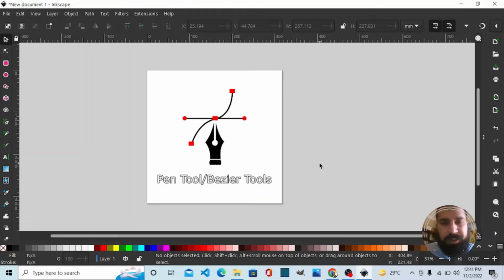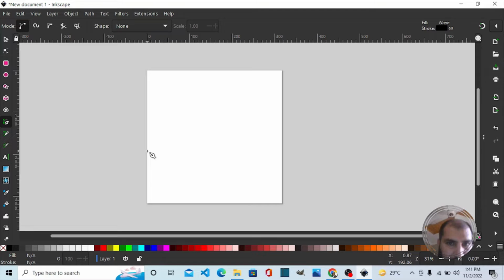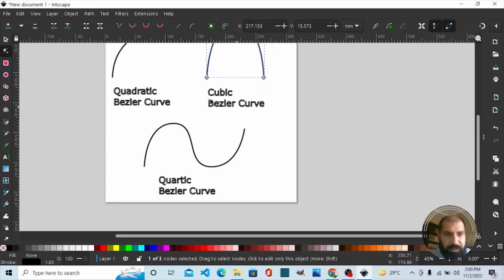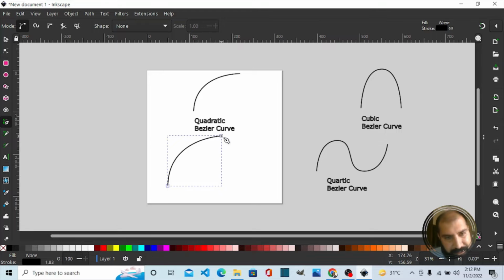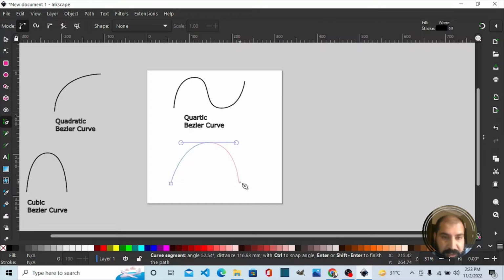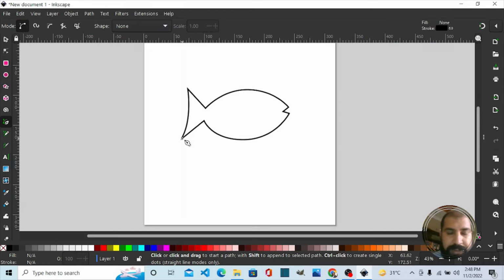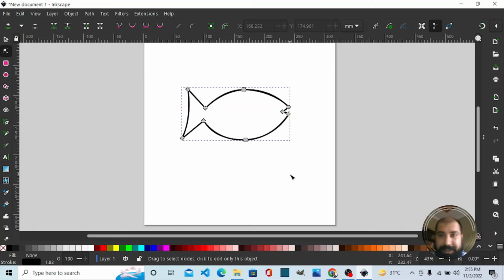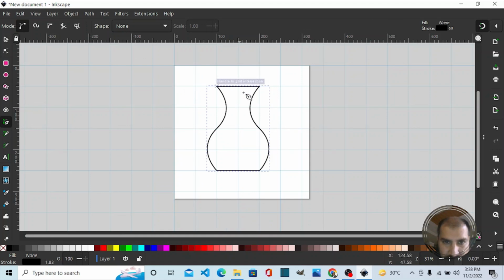How to use Bézier/Pen tool of Inkscape - Zero to Hero. The most important tool in Graphic Designing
Mastering the Bézier Tool of Inkscape 1.2.1
With Bézier tool, designers draw Bézier curves and straight lines.

As its name or introduction suggests that designers draw straight lines and Bézier curves or shapes made of curves and straight lines with it.
It has four modes.
Creating regular Bézier curves
Create Spiro Path
Create Spline Path
Create a sequence of straight line segments
Create a sequence of par axial line segments

The keyword shortcut Inkscape assigns to it by default is ‘B’.

Let’s start with the first mode, which is the most used mode and ours todays topic, the Regular Bézier curve Mode.

Using regular Bézier curve, we draw straight lines and Bézier curves namely quadric Bézier curve, cubic Bézier curve and quartic Bézier curves. Let's explore and draw all these with Bézier curve tool.

Drawing a straight line or shape with regular Bézier curve tool:

To draw a straight line with the Bézier tool, one left click and movement of mouse for direction is required.

Let me show you. The regular Bézier curve mode is on, and I click and move, click move, click move. To finish the straight lines, I strike enter. And there we go.

And I show you how an artist use it to draw a landscape pattern.

Click mouse move click mouse move click mouse move.  And at the end pressing enter to finish the line.

A figure finished when I return to the point or node I start with.

Drawing curves or shape made of curves with Regular Bézier Tool:

On the contrary, to draw a straight line, I will keep clicked the left button of the mouse and will drag the mouse to position the handles of Bézier curve.

The curve we just drew is called a cubic Bézier curve. It has two control handles. These handles are a great relief, to can readjust the curve with it easily.

The Bézier curve with only one control handle is called a quadric Bézier curve.

Similarly, the Bézier curve with four control hand is called quartic Bézier tool.

To draw neatly here, grids can help. To have a grid, we go to document setups in file menu.

0:00 Introduction
0;12 Shortcut key of the Bézier Tool
0;44 Introduction to the Bézier Tool
1;15 Five Modes of Bézier Tool
1:26 Drawing Straight lines' Shapes with Bézier Tool
3:53 Introduction to Cubic Bézier curve
4:57 Types of Bézier curve
7:34 Drawing Quadratic Bézier curve
8:45 Drawing Cubic Bézier curve
11:50 Quartic Bézier curve
14:04 Drawing Simple Shape with Bézier Tool
18:59 Use of Grid with Bézier curve Tool